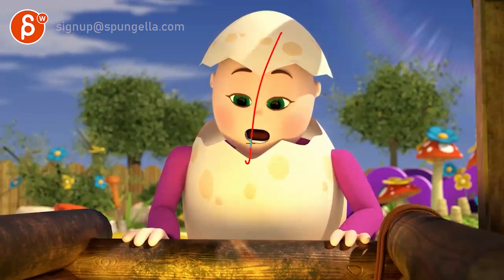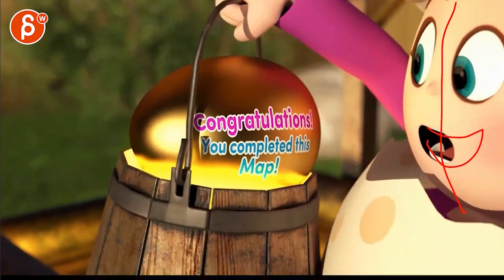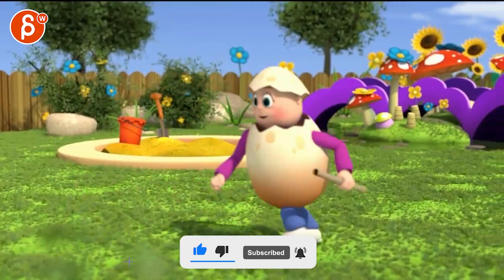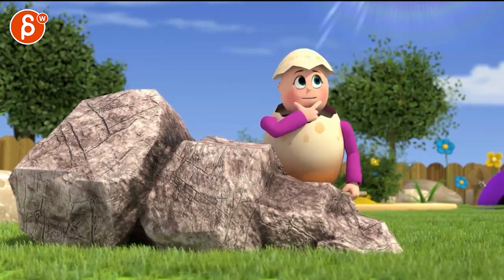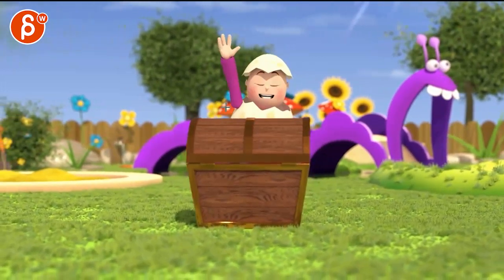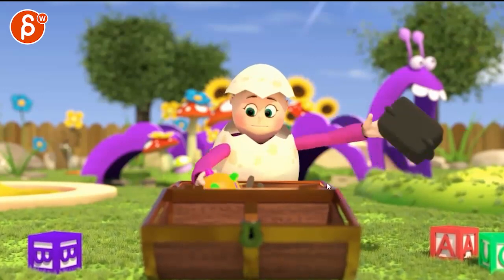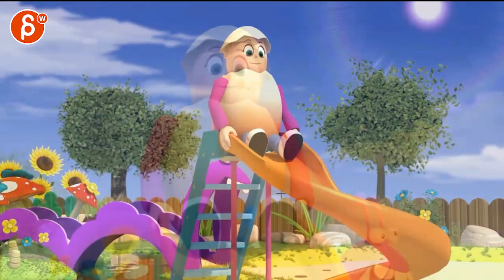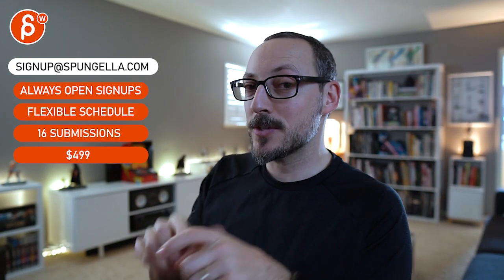Animation Workshop Feedback - Francesco Riginelli #11 (2021)